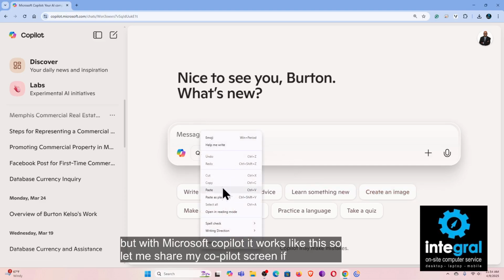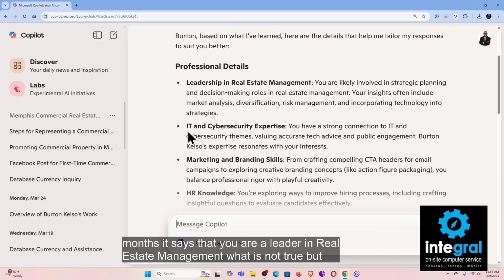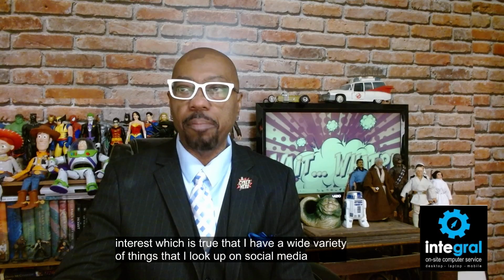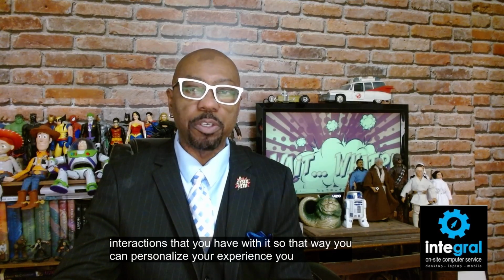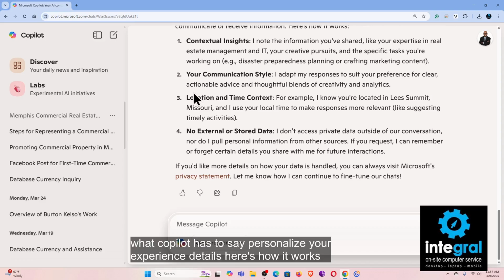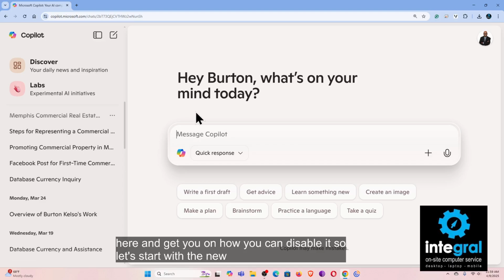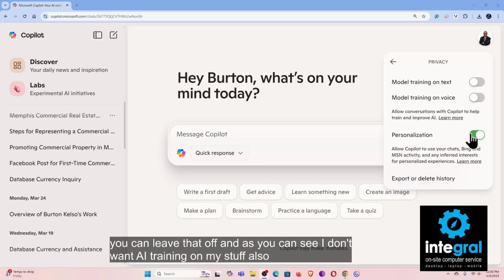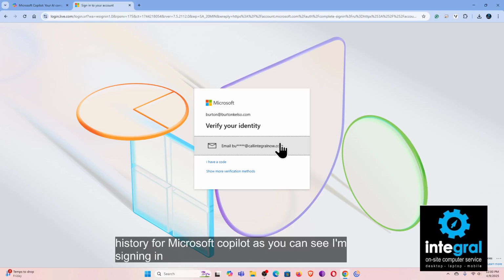How To Use Microsoft Copilots New Memory and Personalization Feature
Tired of generic AI responses that treat you like just another data point? Do you want an AI assistant that feels less like a chatbot and more like... well, you?  In this video, I'll show you how to train Copilot to finally understand your unique genius (and maybe even your slightly weird quirks). Prepare for an AI that gets you.